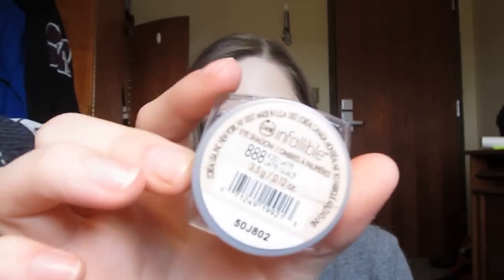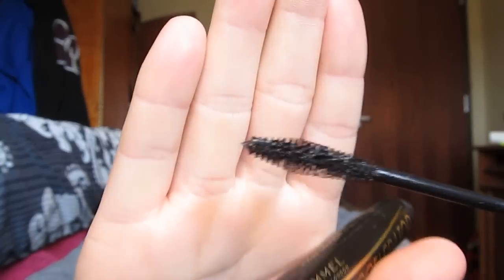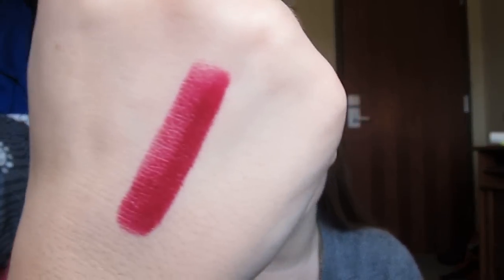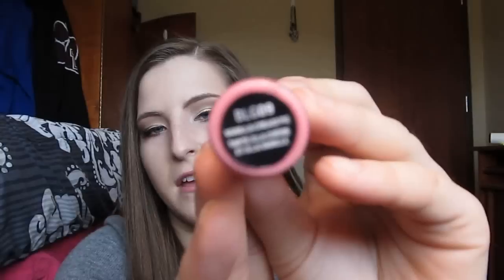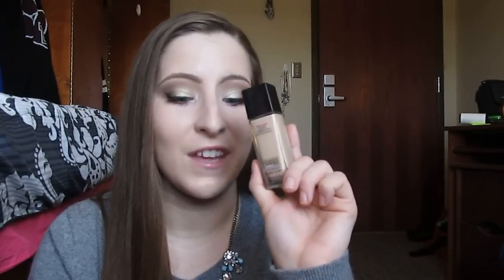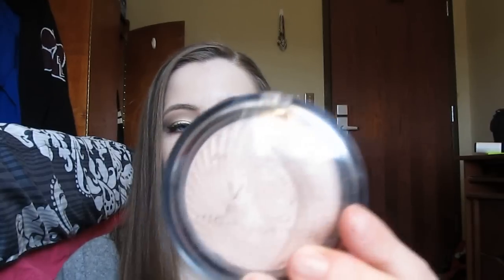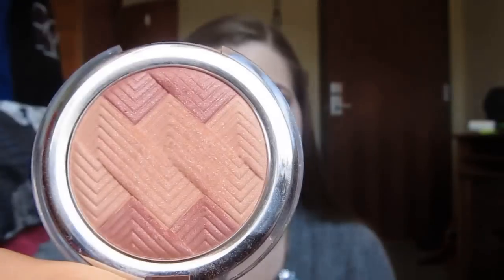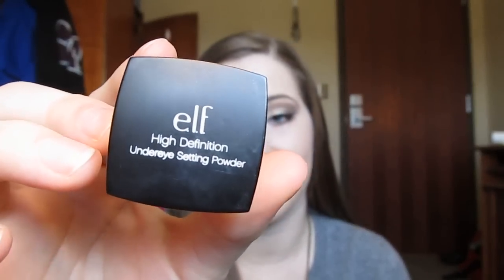My Current Drugstore Makeup Favorites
Hi guys! I believe this video is a first for my channel. In this video, I talk about all of my current favorite drugstore products! I surprisingly have mostly face products, but I also have some eye and lip products as well. I hope you enjoy! Thumbs up if you love drugstore makeup!

PRODUCTS MENTIONED:
- L'Oreal Infallible eyeshadow in Iced Latte
- NYC liquid liner in Black
- Rimmel Lash Accelerator mascara
- ColourPop Lippie Stix in LBB (Matte)
- Astor Soft Sensational Lip Color Butter in Loved Up
- NYX Butter Gloss in Vanilla Cream Pie
- L'Oreal Magic Lumi Light Infusing face primer
- Maybelline Fit Me Dewy & Smooth foundation in 110 Porcelain
- Makeup Revolution Vivid Baked Highlighter in Radiant Lights
- Catrice Illuminating Blush in I Am Nuts About You

My last video! (January Beauty Haul 2016)

Try free products from a variety of brands!

Code: youtube25

♥ Courtney